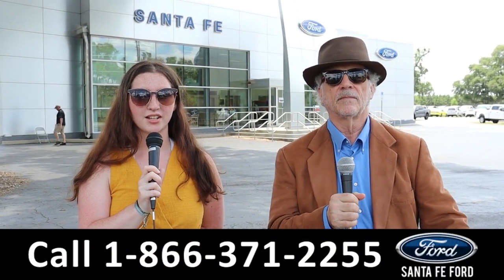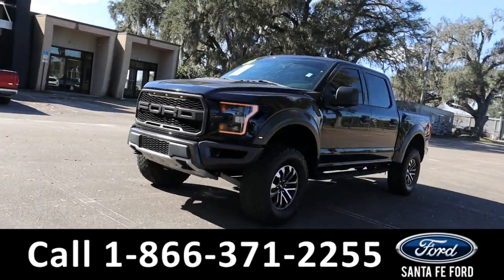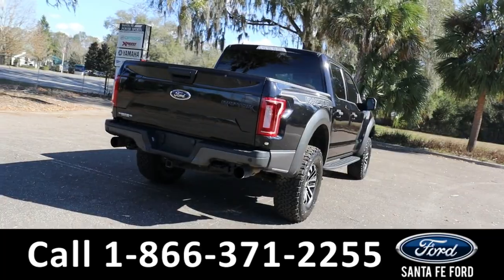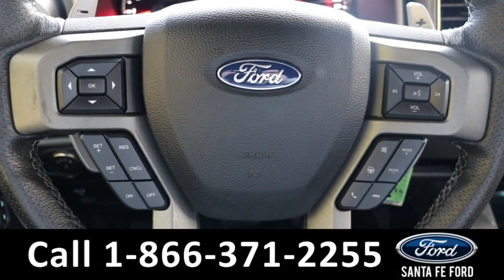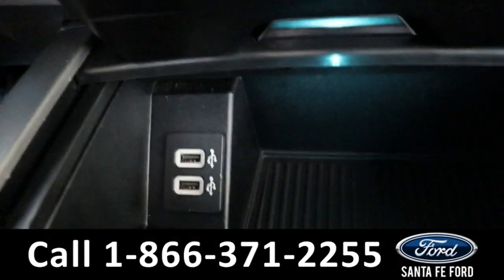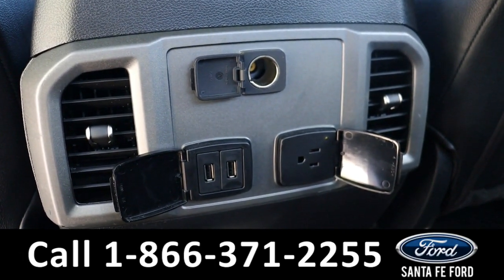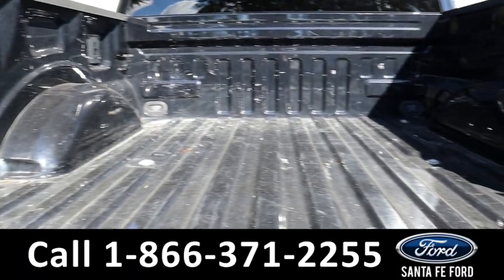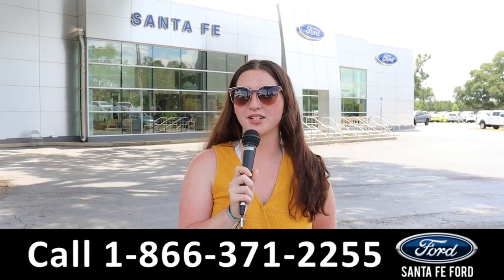Ford F150 Raptor Alachua Gainesville Fl 1-866-371-2255 Stock# G-42153P